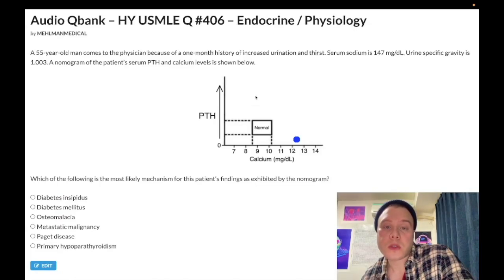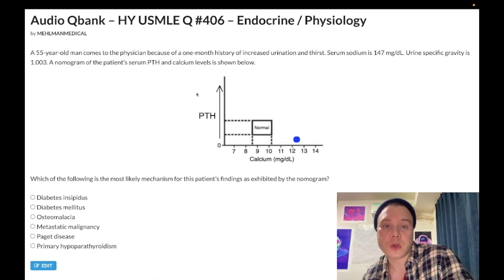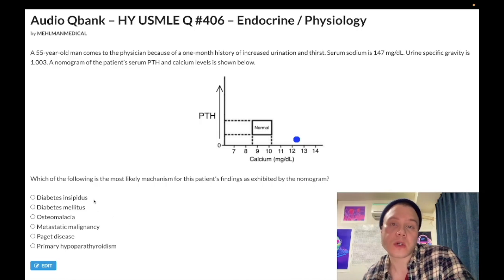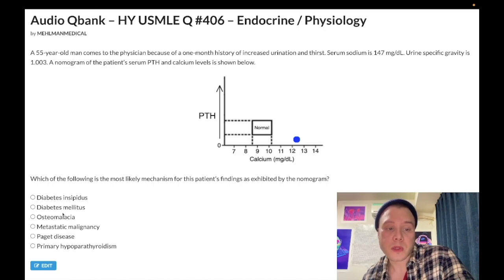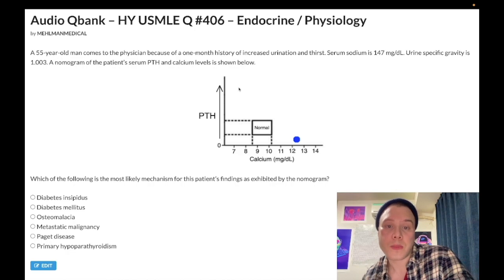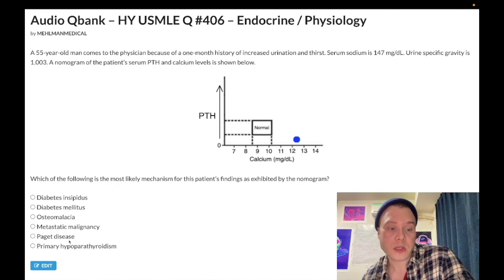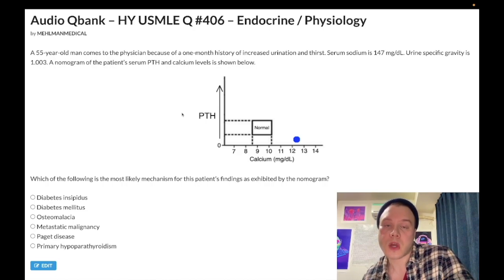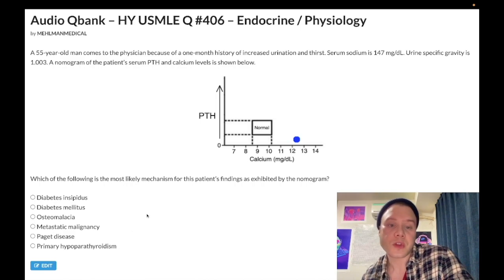HY USMLE Q #406 – Endocrine / Physiology